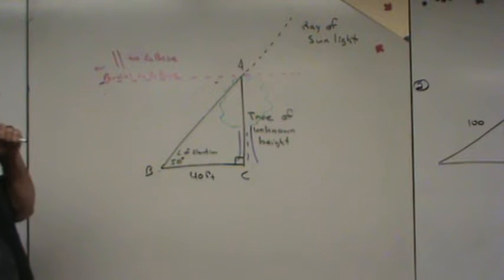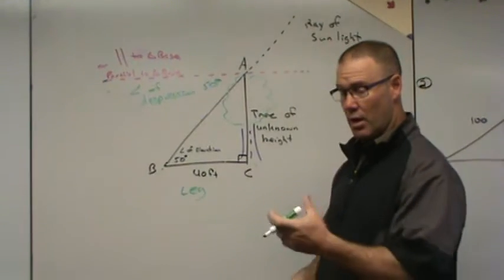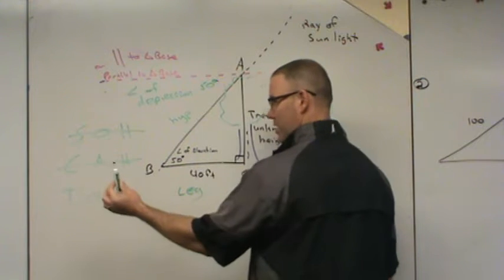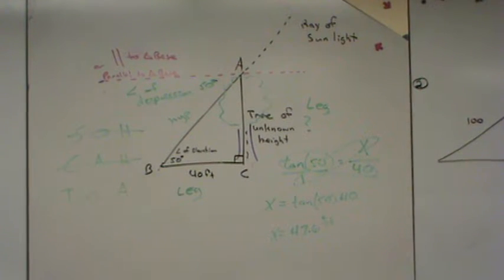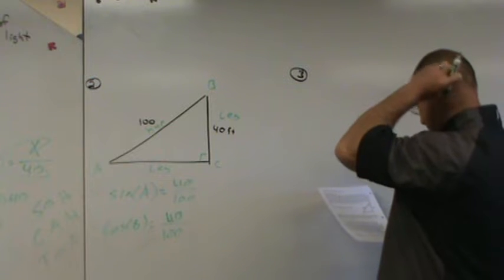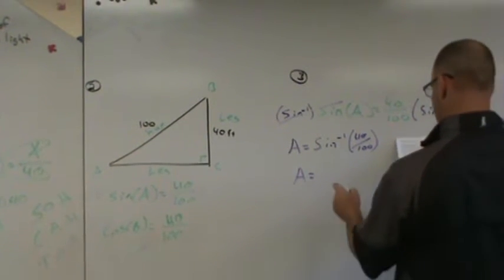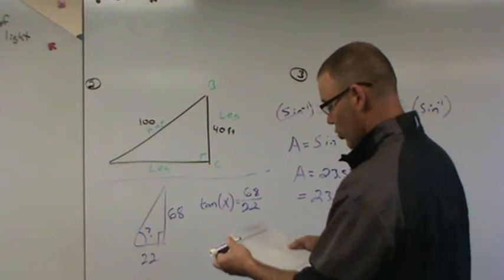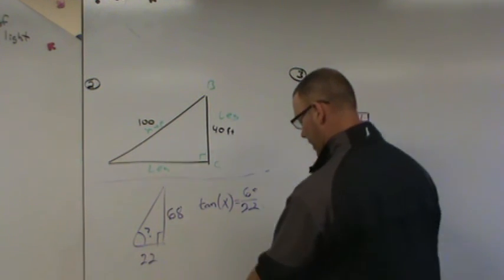M2 6.10 TASK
This video covers how to find the unknown side length of a triangle (the height of a tree in this case) and the measure of an angle of a triangle from the information given using basic trig functions.